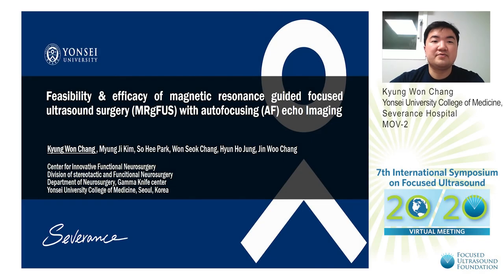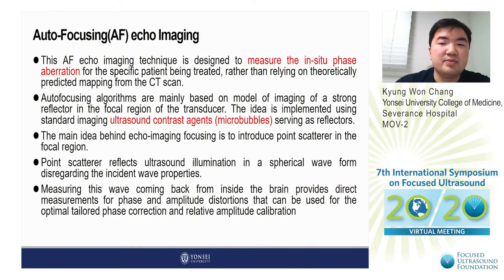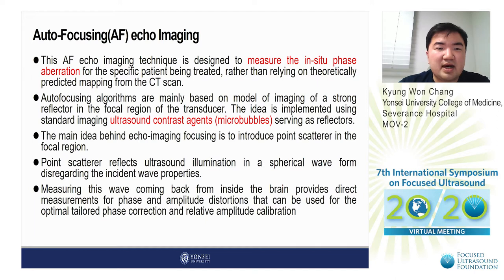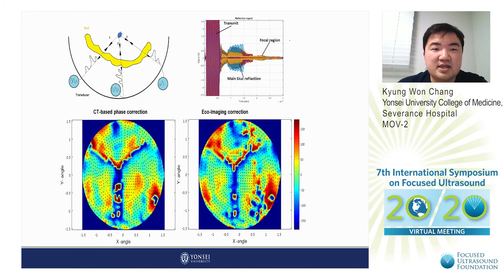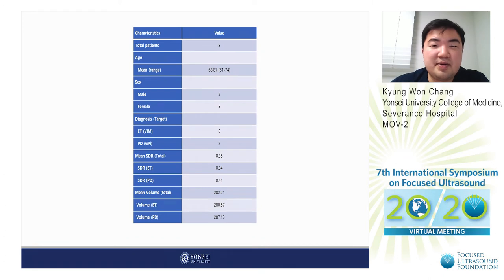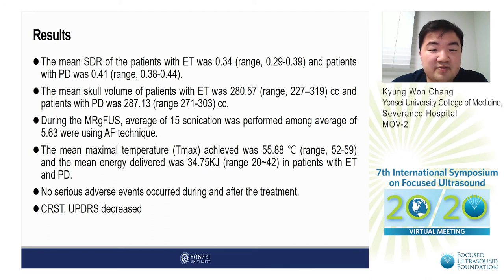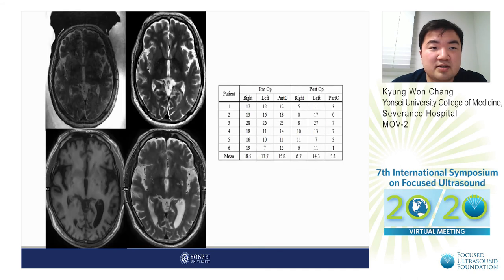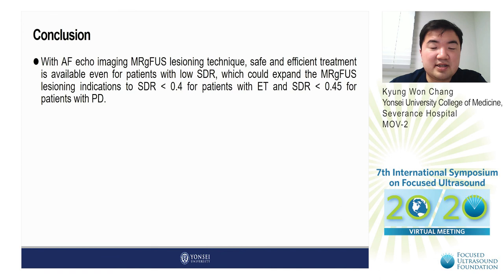Kyung Won Chang - Feasibility & Efficacy of MRgFUS with Autofocusing Echo Imaging